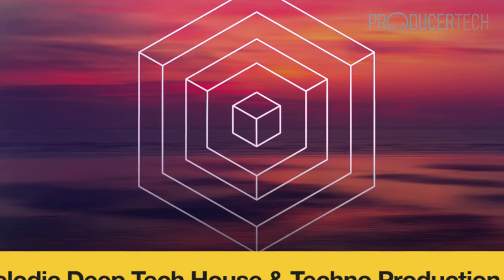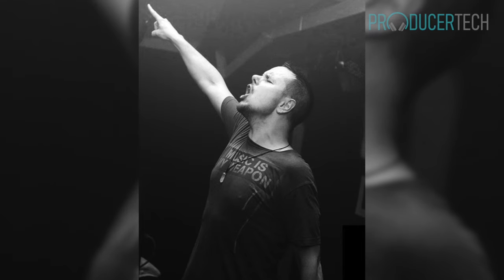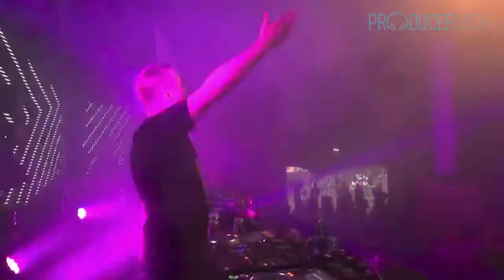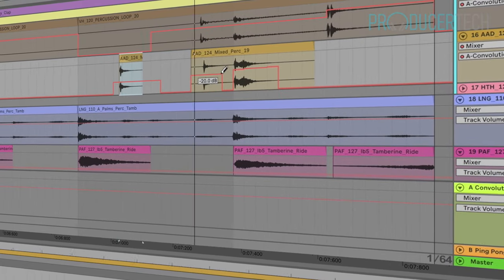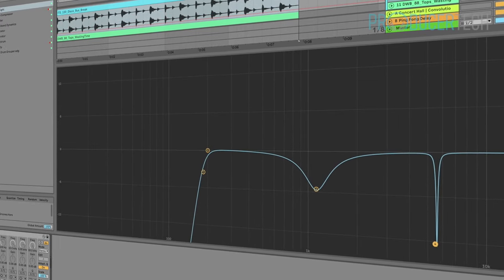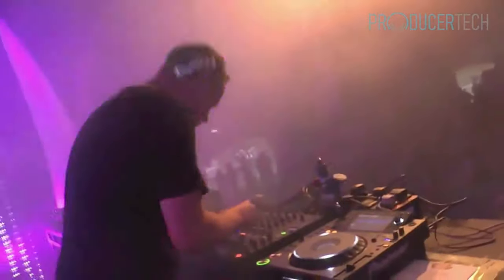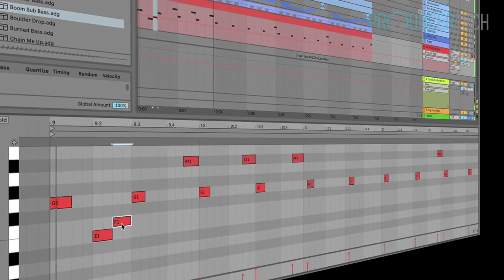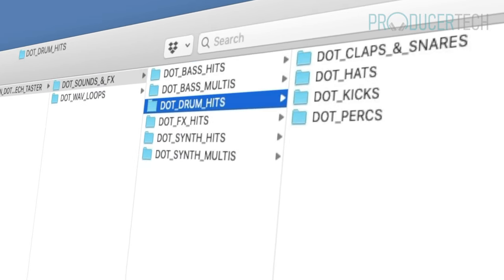Melodic Deep Tech House & Techno Production Course Trailer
A meticulous set of tutorials from outstanding producer Simon Shackleton aka Elite Force/Lunatic Calm/Zodiac Cartel, teaching how to produce musical but techy House & Techno.